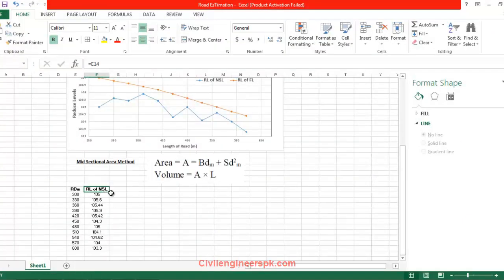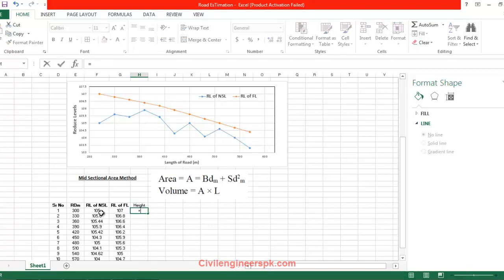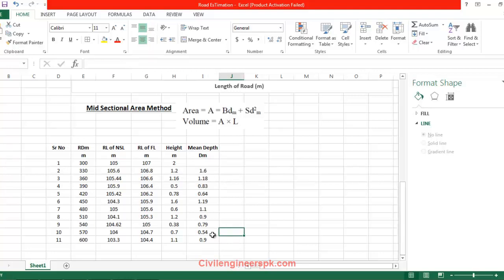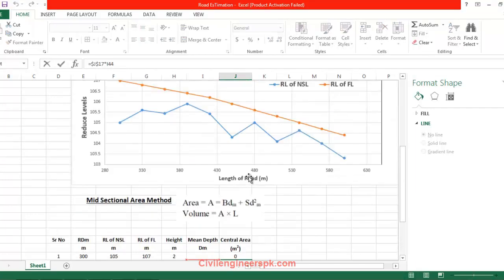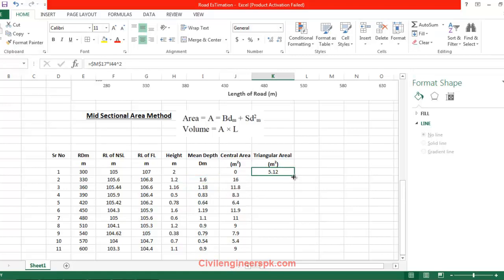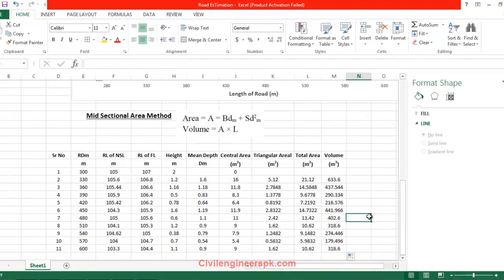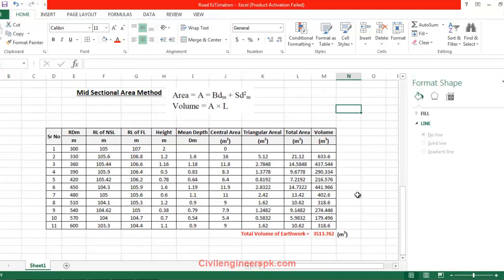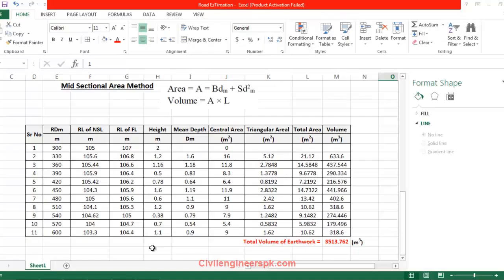Estimation of Roads using Spreadsheets in English/Urdu/Hindi Part 3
In this Video i am going to continue the previous video which was Estimation of Roads using Spreadsheets in English/Urdu/Hindi Part 2. Going to complete how can you calculate earthwork by using a spreadsheet. We are going to make an automated excel spreadsheet which can calculate the volume of earthwork as per the input data.